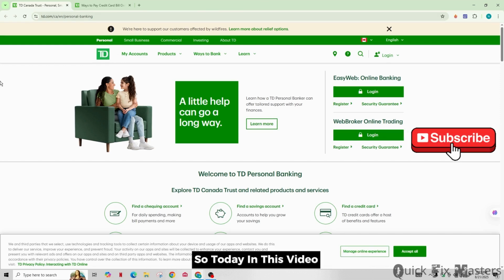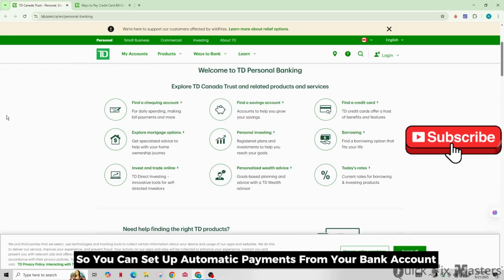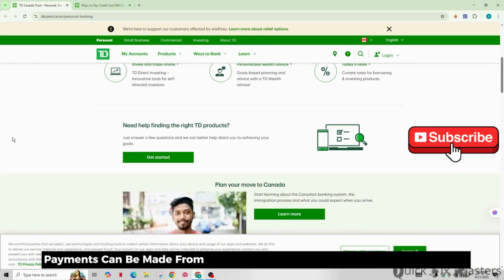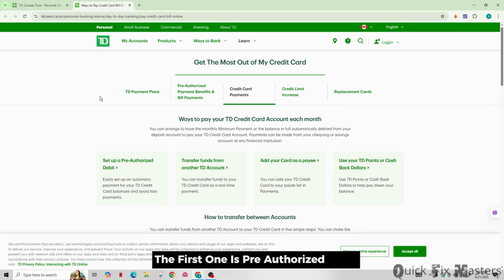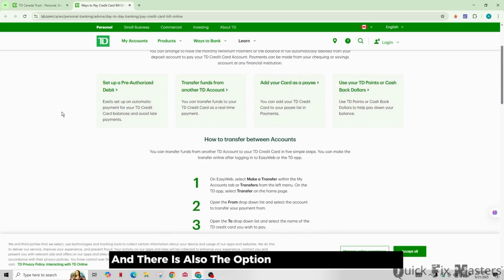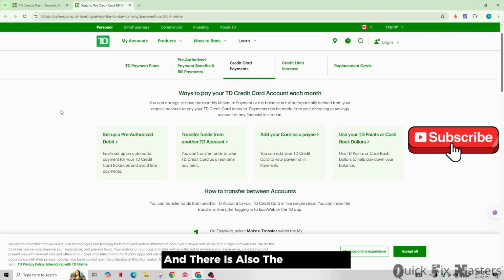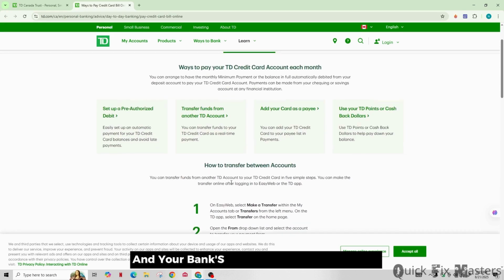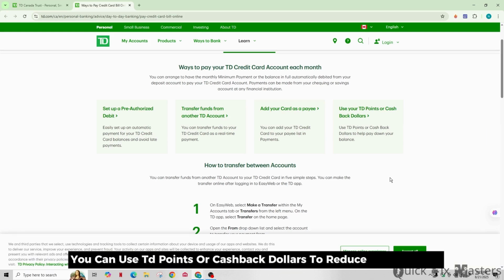Pay Credit Card Bill TD Bank | TD Bank Pay CC Bill Online | Bill Payment TD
Need to pay your TD Bank credit card bill in 2025? This step-by-step tutorial shows you how to pay your TD Bank credit card online, through the TD app, or via TD EasyWeb. Learn how to set up bill payments, use your chequing or savings account, and schedule one-time or recurring payments. Perfect for TD Bank customers who want a quick and secure way to manage their credit card payments in 2025.

Timestamps:
0:00 Introduction
0:10 How to Pay TD Bank Credit Card Bill Online